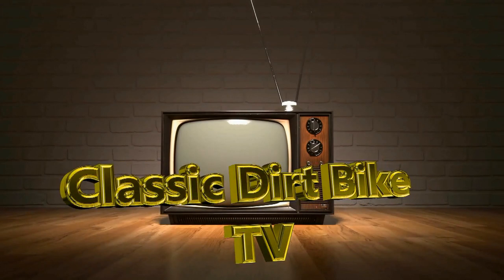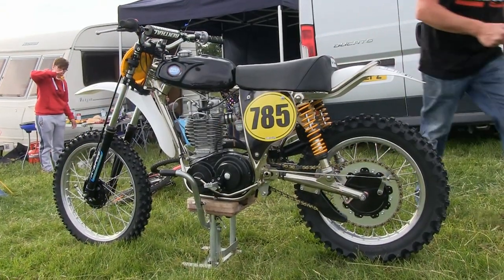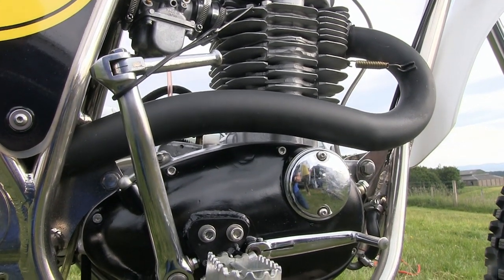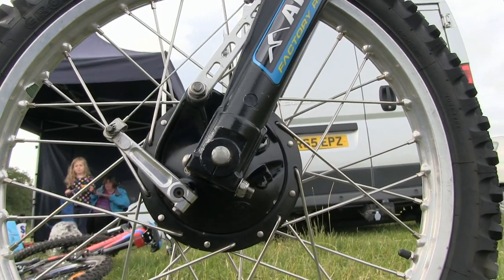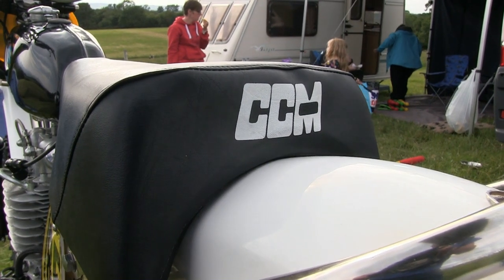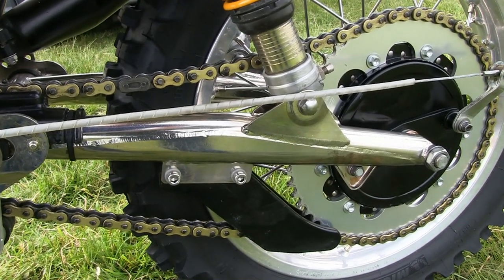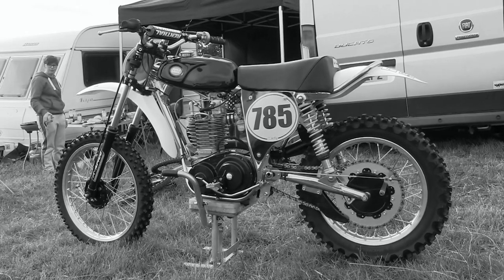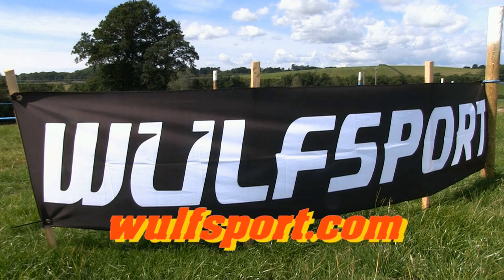Classic Dirt Bikes "Steve Gregson's Re-Manufactured Classic CCM"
This very nice looking British designed Alan Clews derived CCM was built by Steve Gregson. This bike is a re-manufactured version of the iconic CCM machines that were built by Alan Clews in 1974. Steve started with just a frame, swing arm, tank, and seat and then added all theother parts to form this beautiful bike.